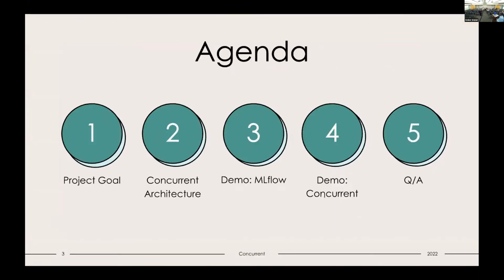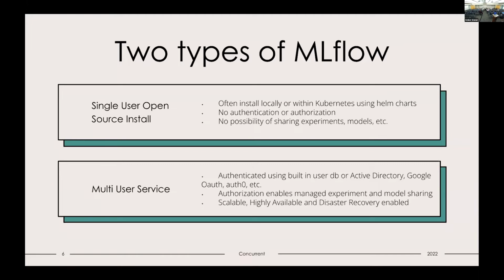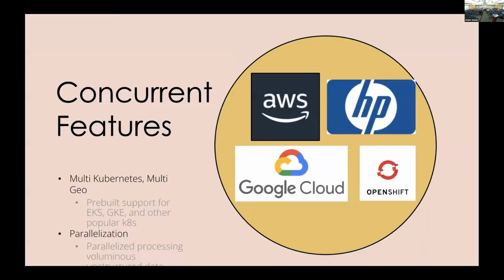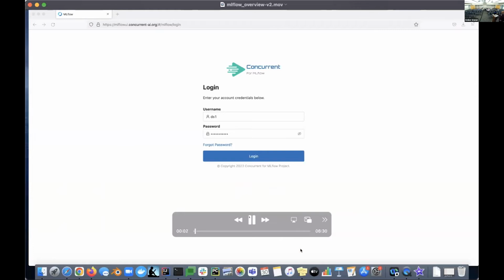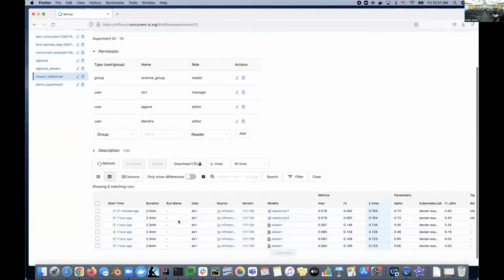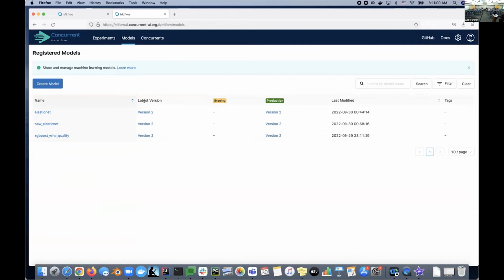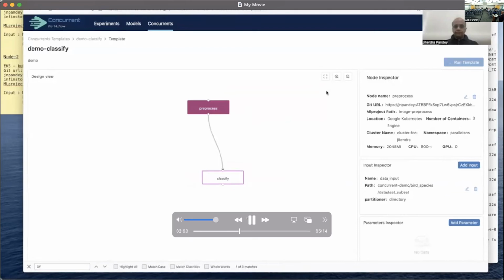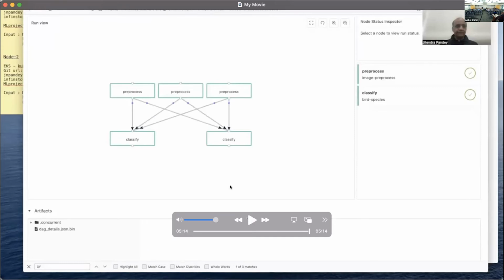Concurrent-AI: A Parallelized AI Execution Engine for MLFlow and Kubernetes (Kubeflow Summit 2022)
Presented by Jitendra Nath Pandey & Jagane Sundar